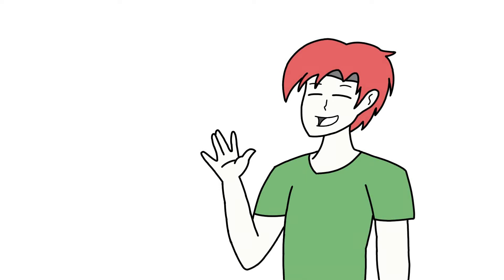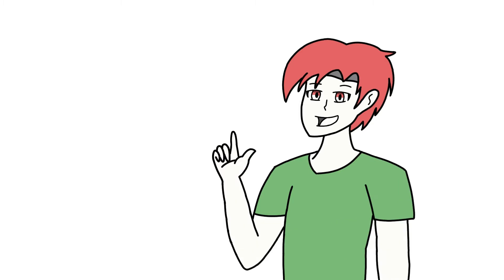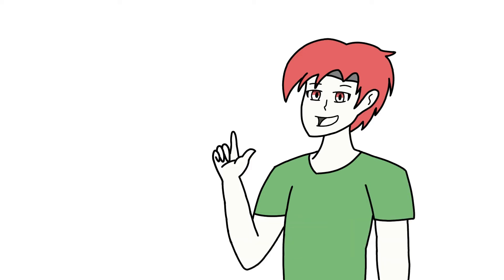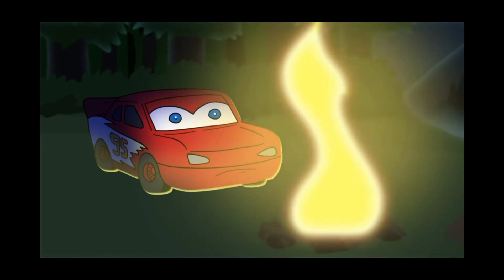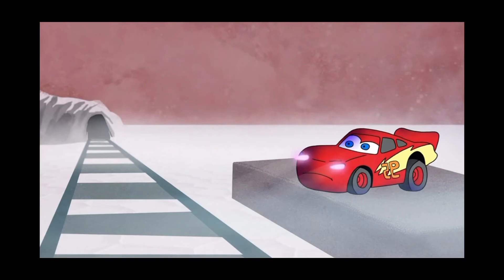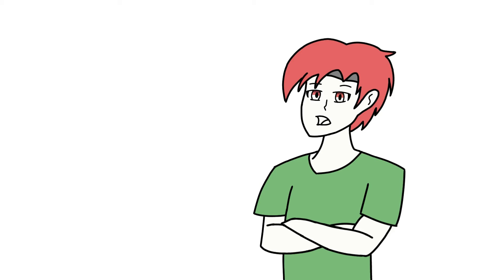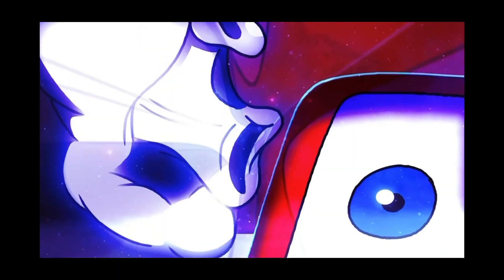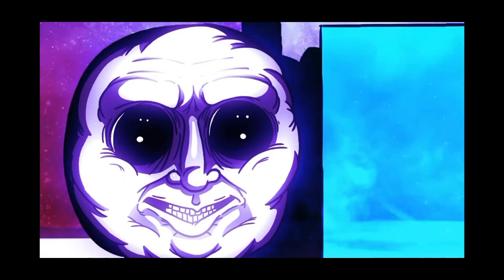HORRIFYING!! RAILROAD by MeatCanyon (Reaction)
Bro, the visuals are nice and all, but this is just scaaaaary! Sorry if I pause a lot cuz I like analyzing things in the video.